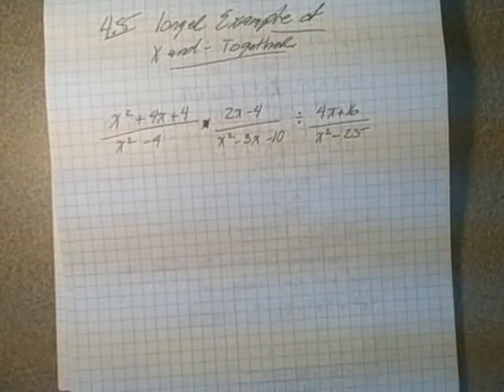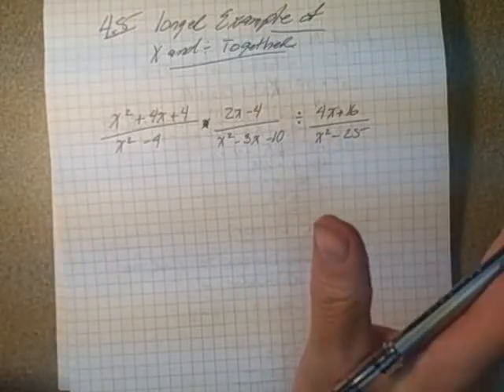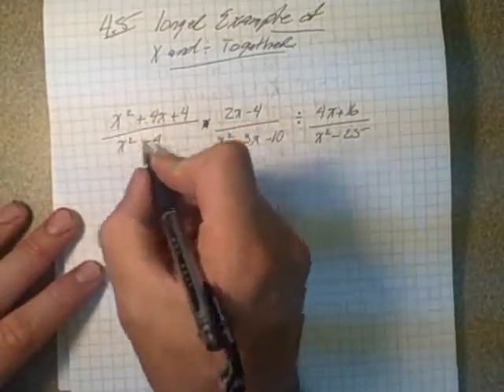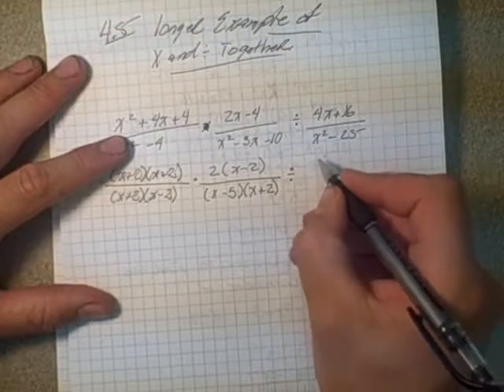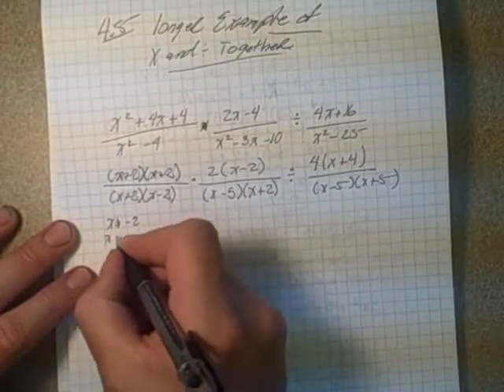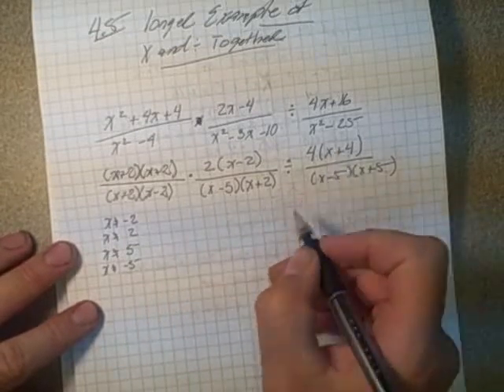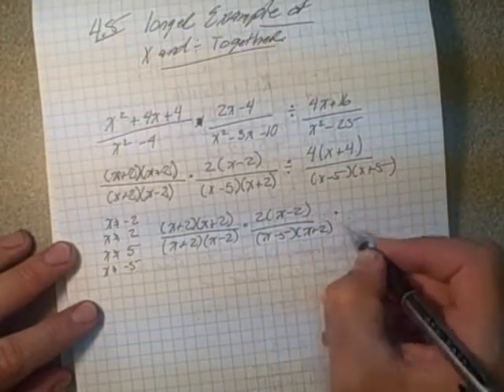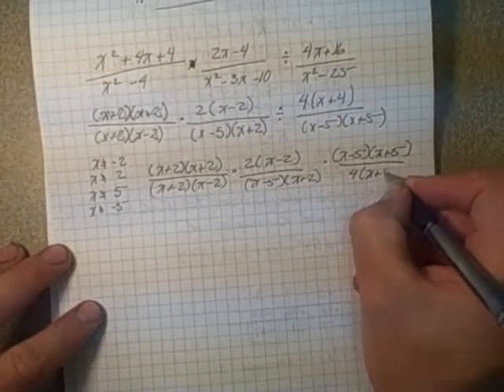4 5 division and multiplication together in rational expressions